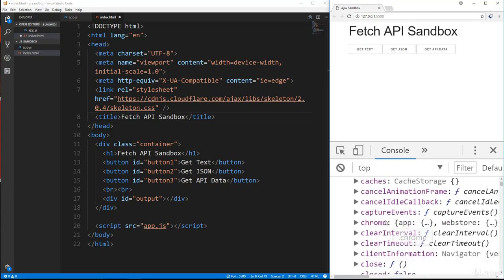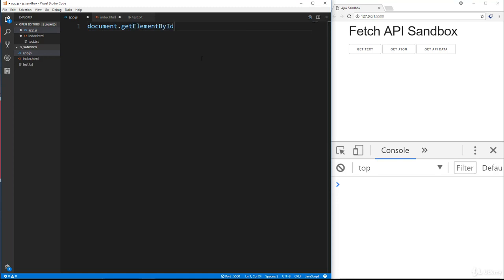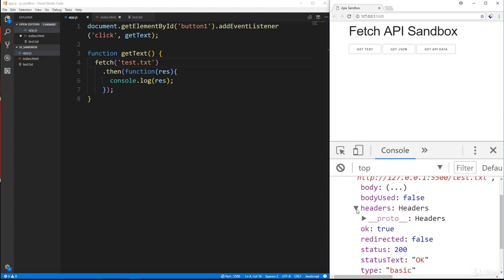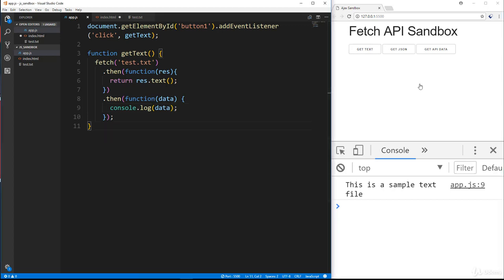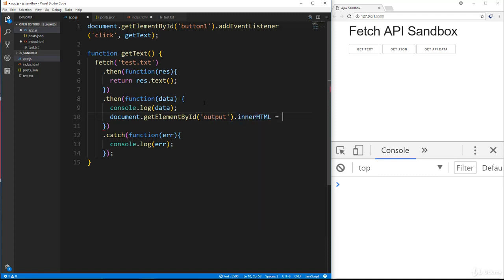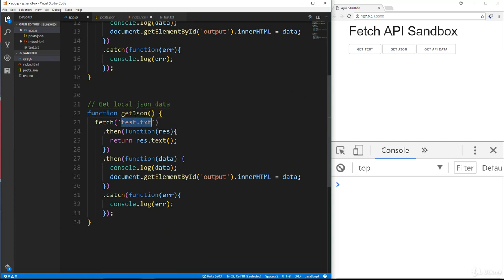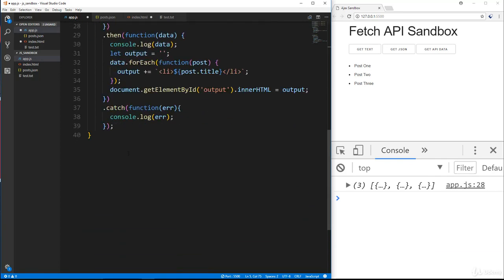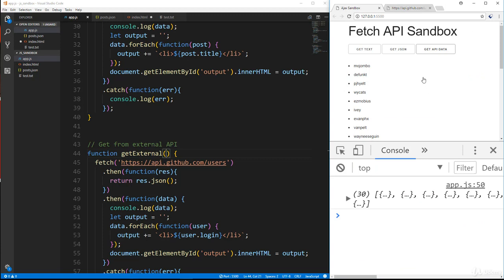66. The Fetch API